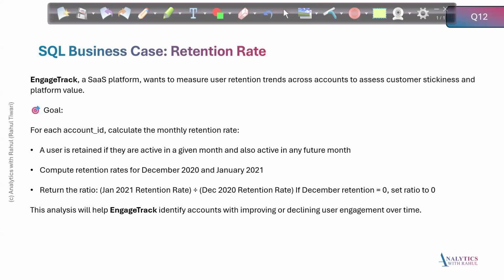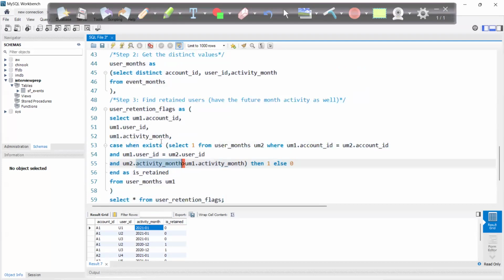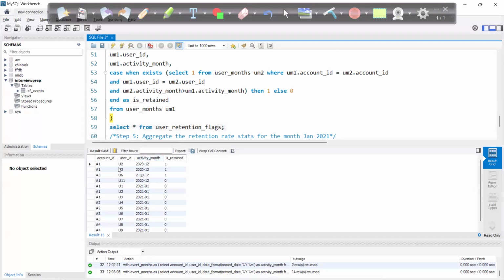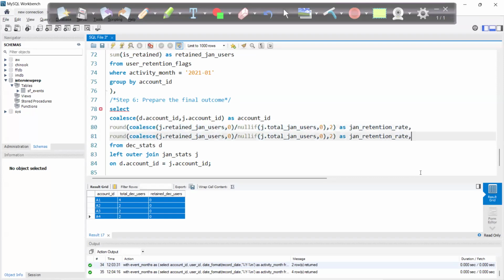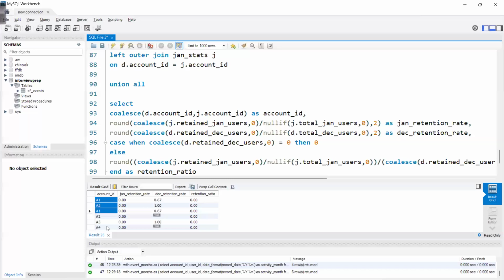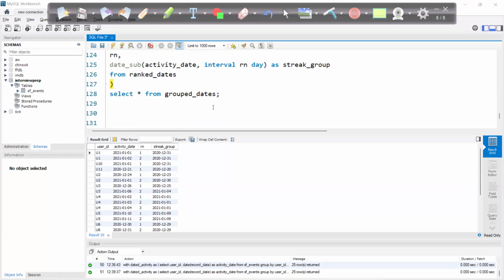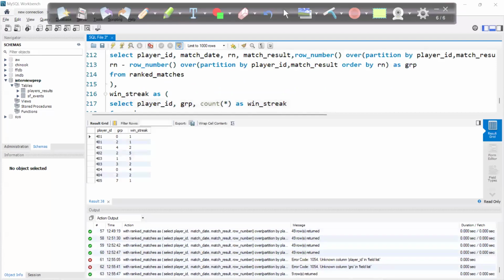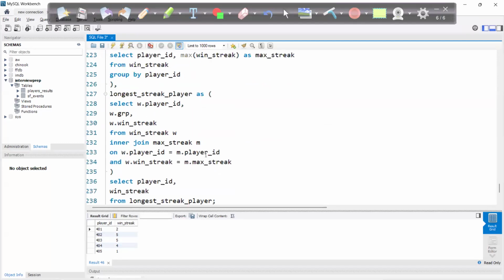Data Analytics Interview Preparation Session- 8